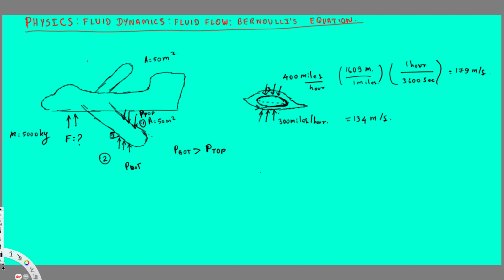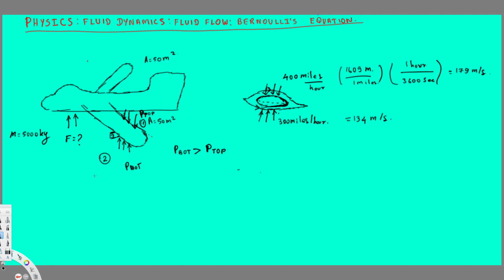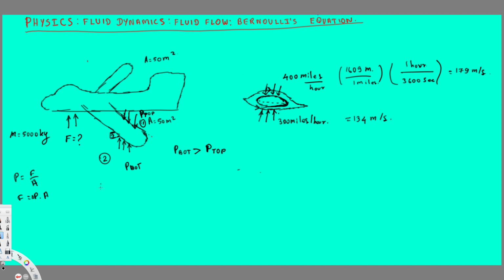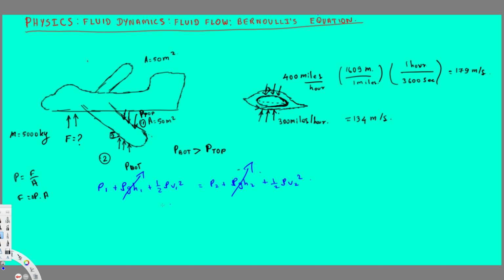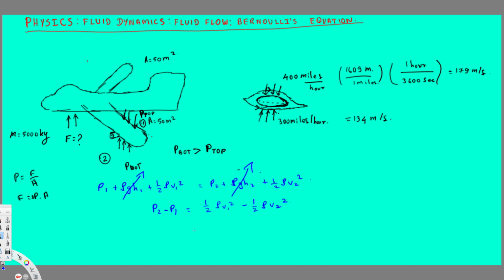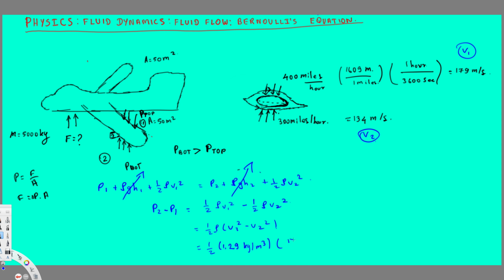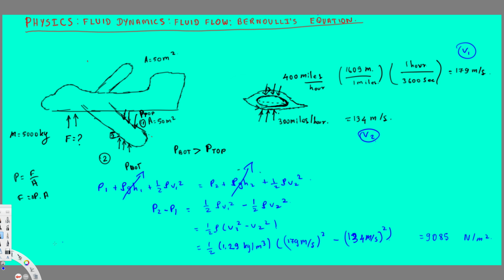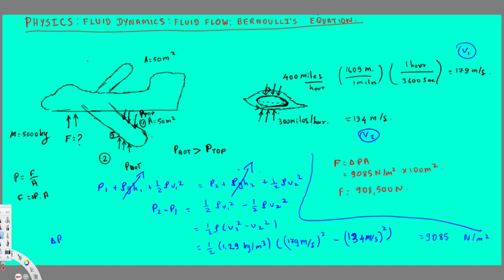Physics : Fluid Flow ; Bernoulli's Equation